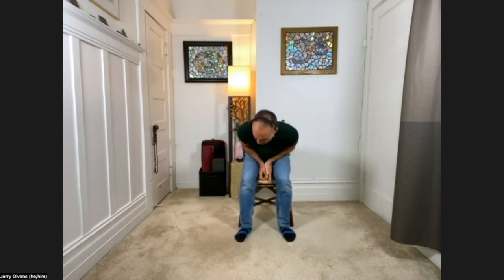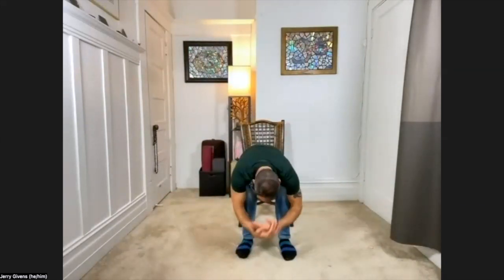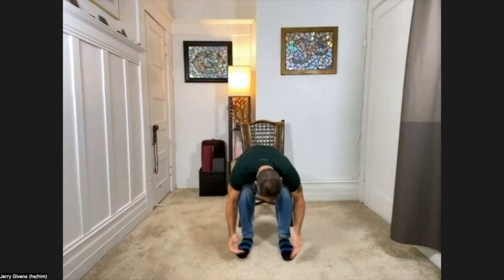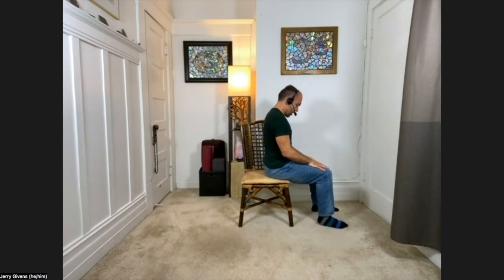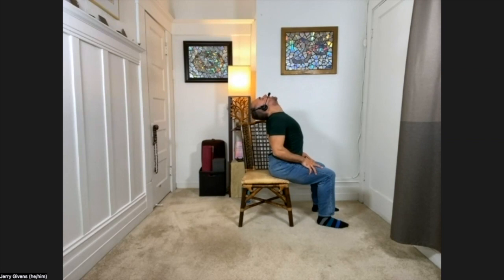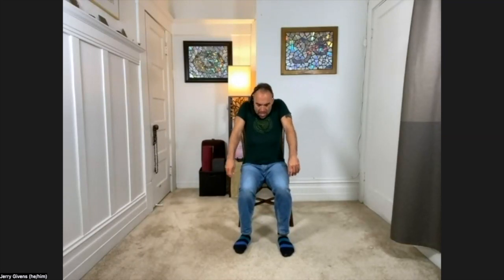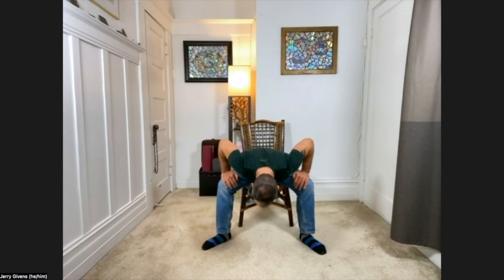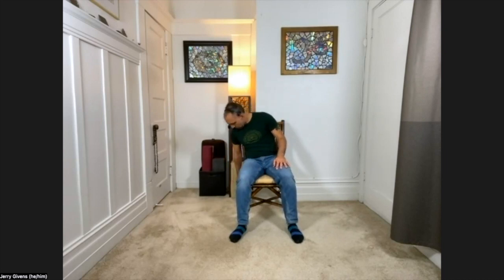Chair Yoga with Jerry